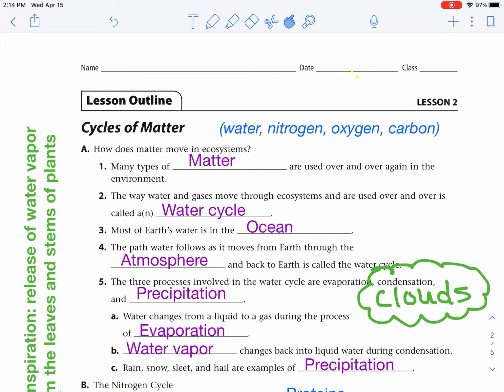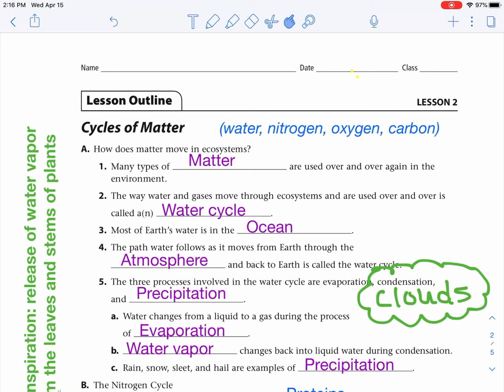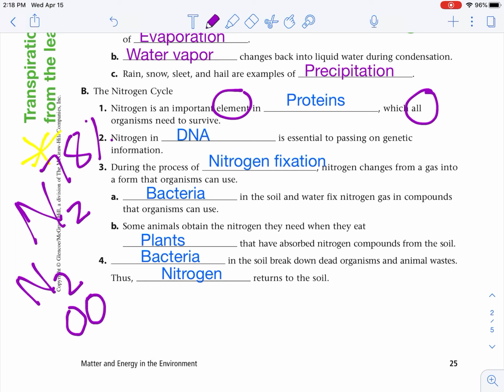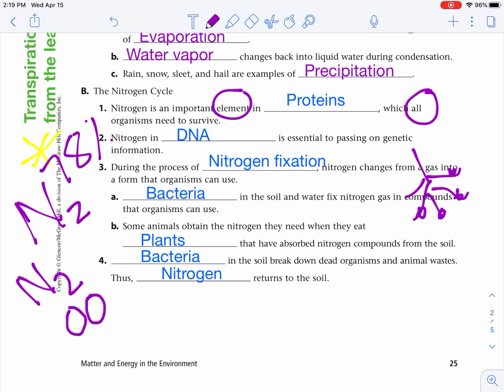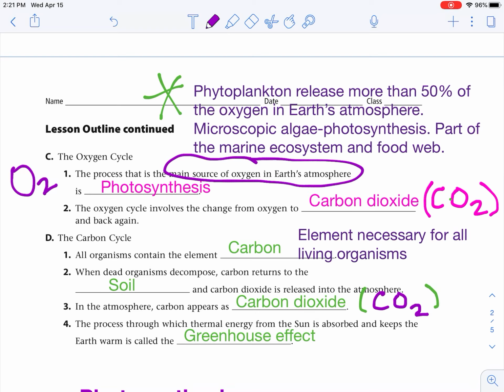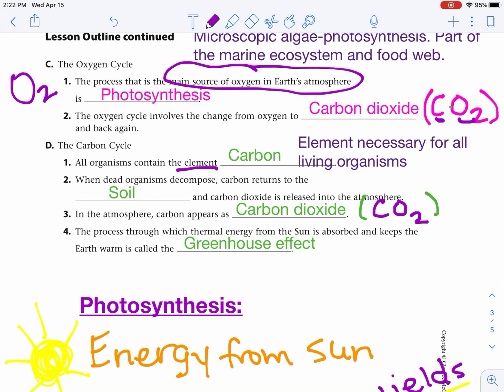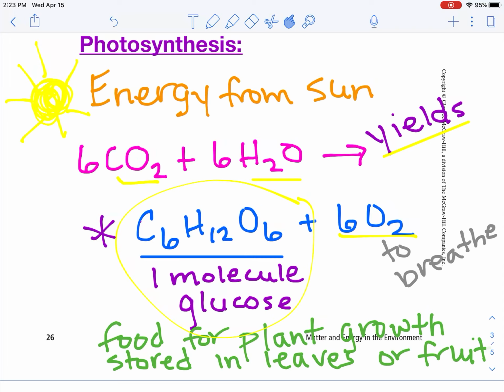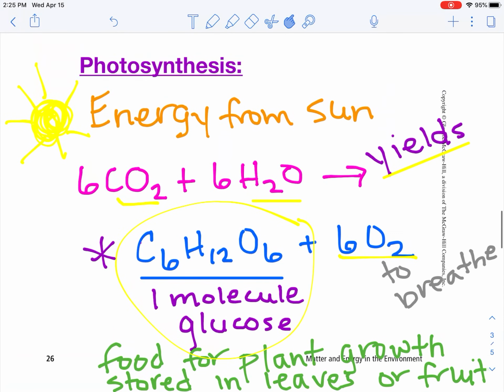8.2 outline notes (Cycles of matter)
8.2 outline notes